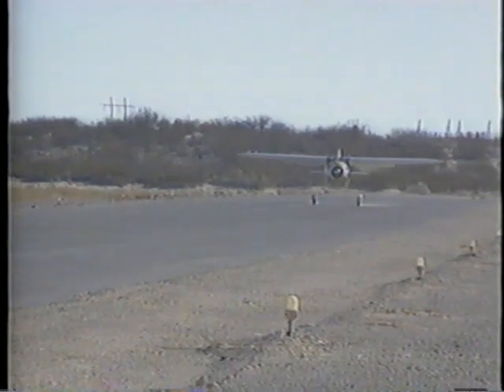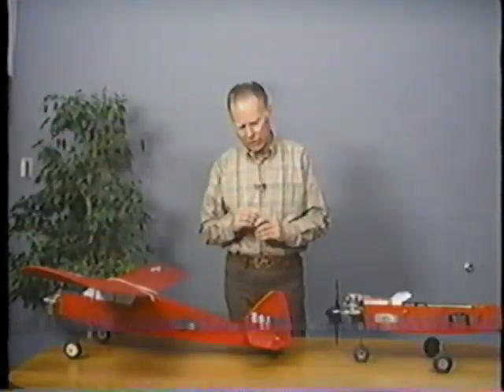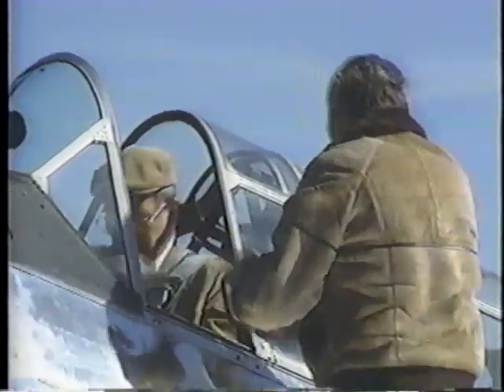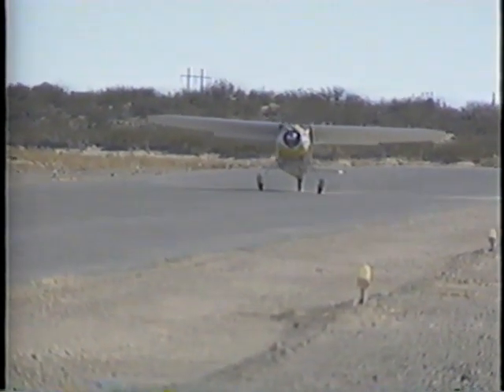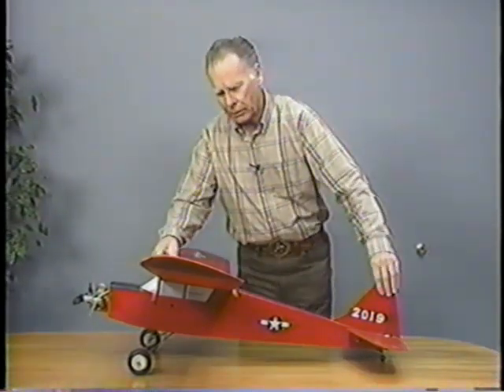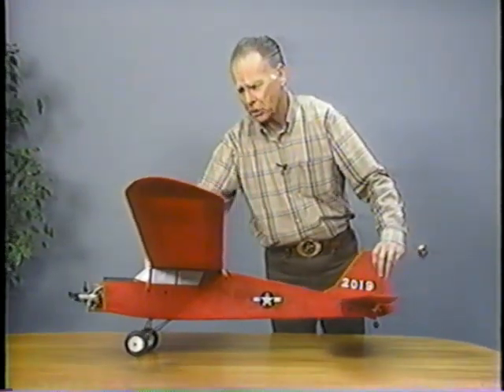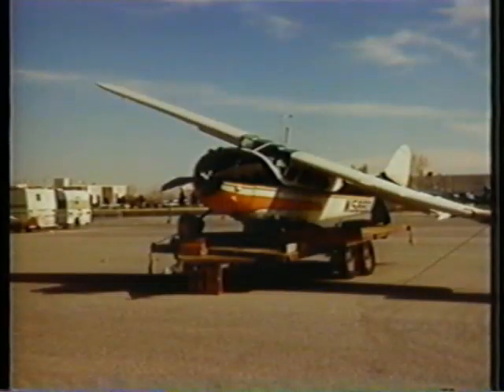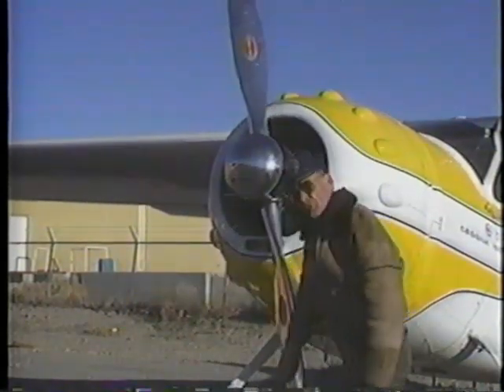Taming the Taildragger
Larry Bartlett was an ATP-rated pilot and flight instructor starting in 1946. In this video, no longer commercially available, Larry provides a relaxed, informal and entertaining discussion of flying tailwheel airplanes featuring five beautiful "taildraggers."

Larry and his wife, Ginnie, owned a classic Cessna 195 for 37 years which they flew all over North America including nine trips to Alaska.